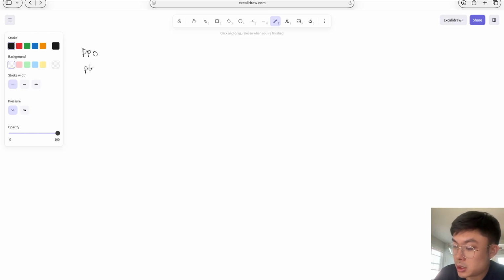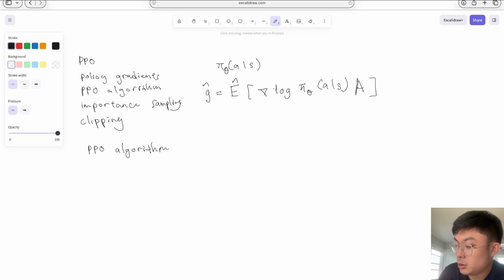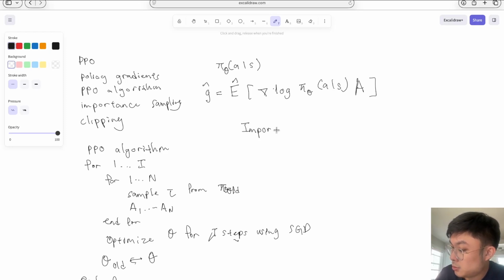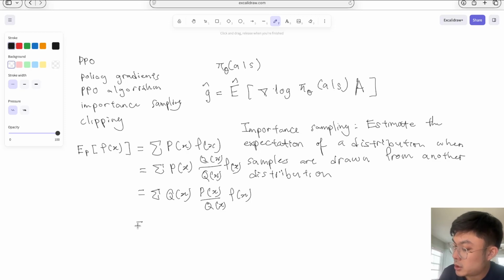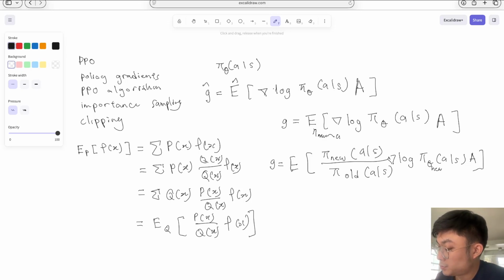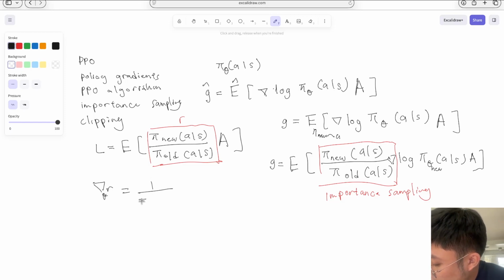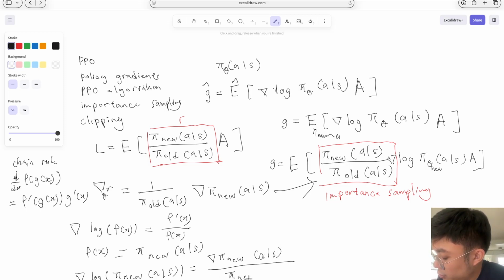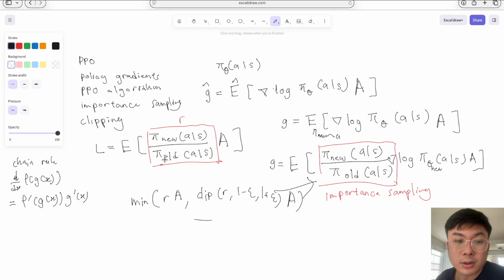RL Theory Whiteboard Walkthrough 1: PPO algorithm run through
This is a part of my journey to PhD series, where I am focussed on prioritizing learning of Reinforcement learning. In this video I run through the PPO algorithm